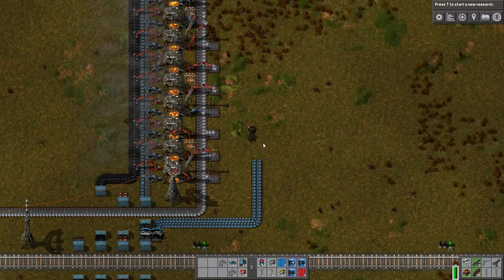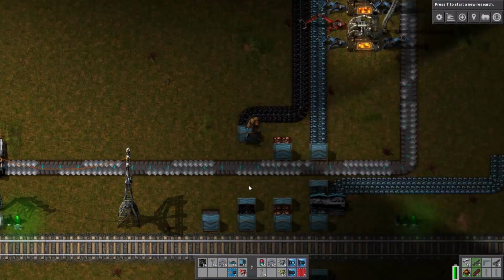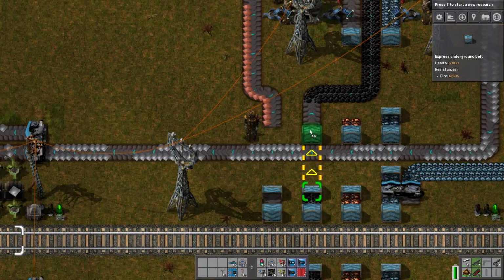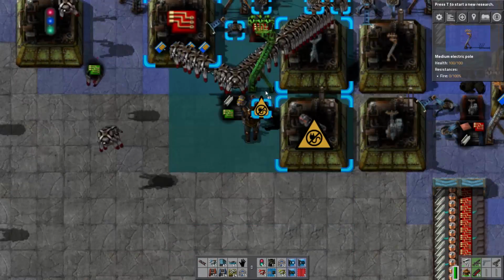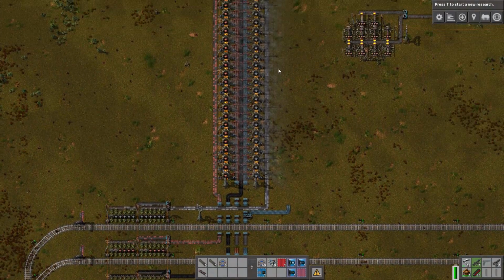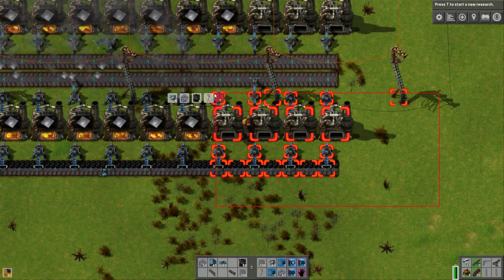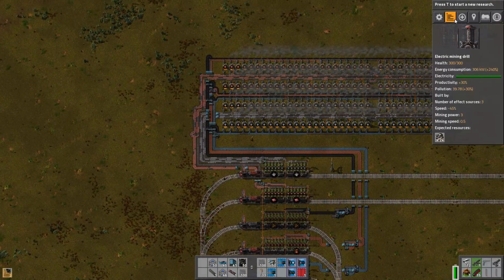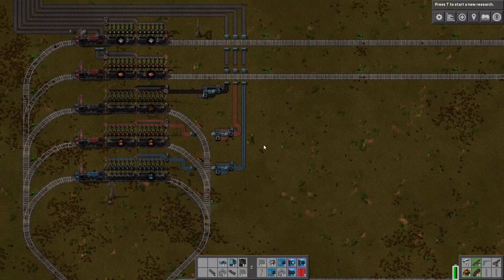Lets play Factorio - Ep. 46 - The final furnace station